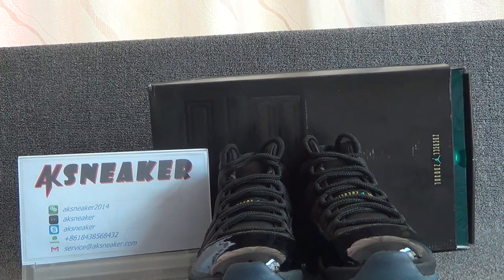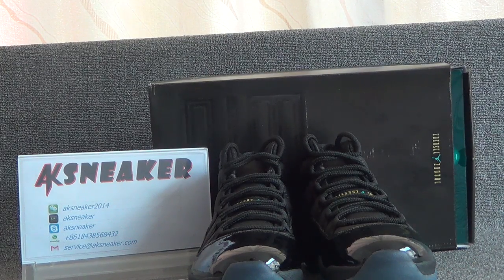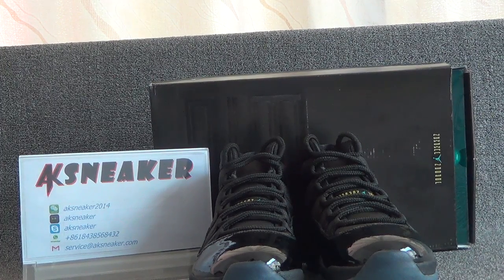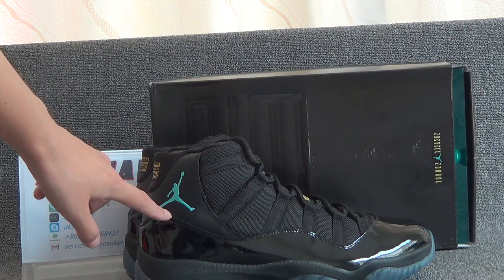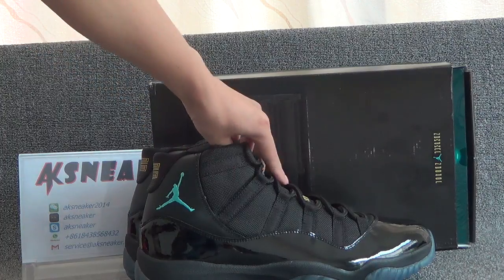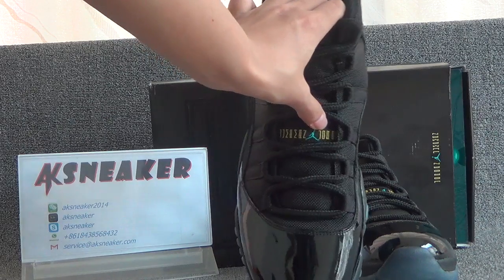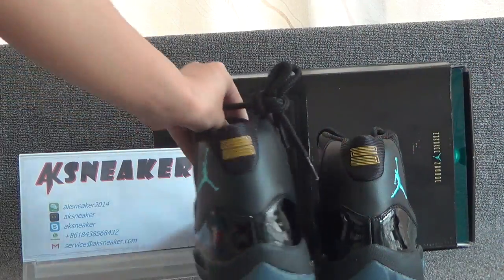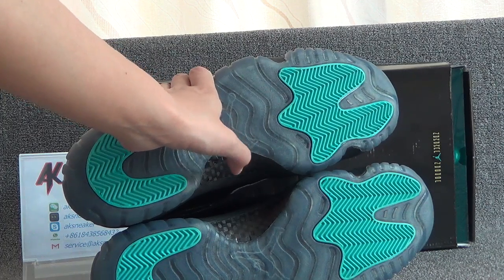Air Jordan 11 Gamma Blue 378037-006 Review (aksneaker.cn)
sneakers supplier
kik:aksneaker
skype:aksneaker
Wechat:aksneaker2014